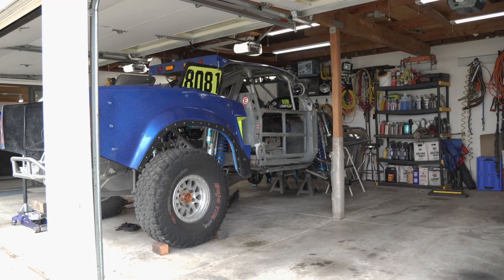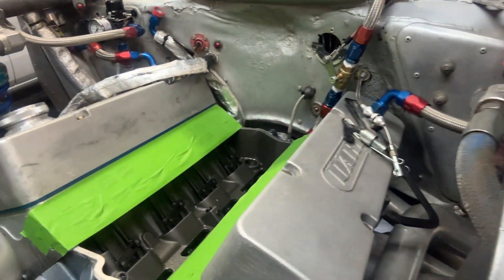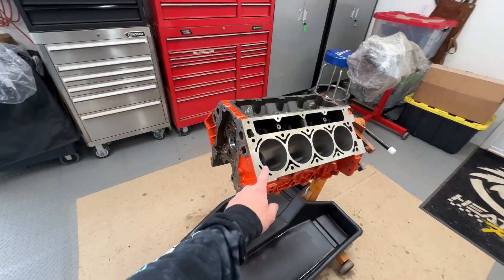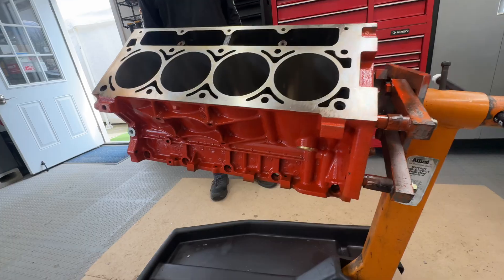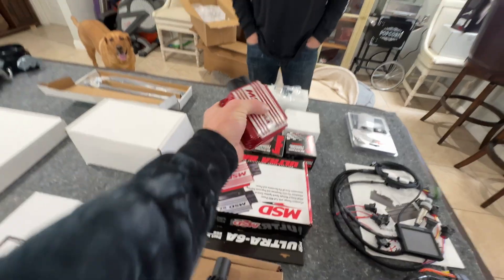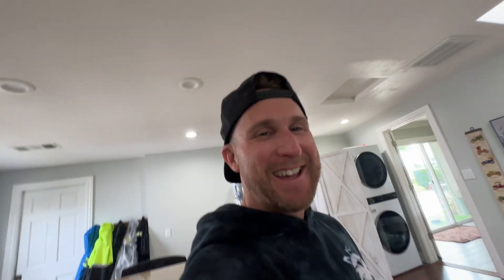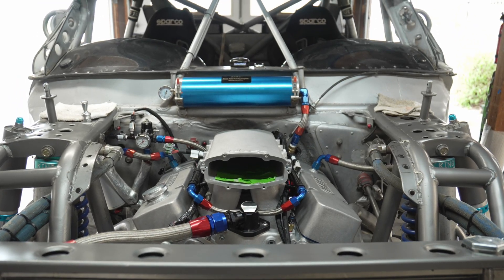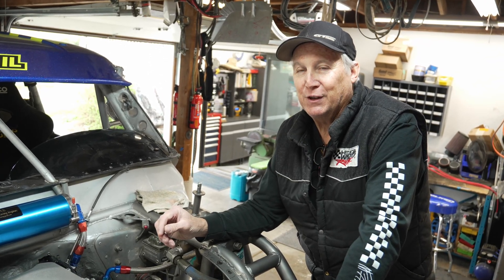434ci Small Block Chevy Gets High-Tech EFI Upgrade with Holley’s New High Ram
It's time to team up with my dad, Bruce, to upgrade his 434ci Small Block Chevy-powered Class 8 race truck with Holley’s brand new High Ram EFI system — a setup that debuted at PRI and now supports direct port injection for Gen 1 SBC engines.

Bruce might be an old-school carb guy, but with Holley’s Terminator X ECU, dual-sync distributor, and plug-and-play harness, it’s never been easier to go full EFI without sacrificing that classic small block soul.

Special thanks to Holley Performance for continuing to innovate and support small block Chevy fans. Dyno runs, tuning, and desert testing coming soon!